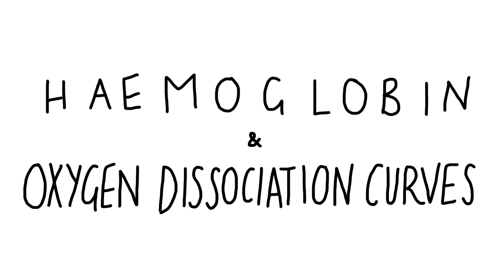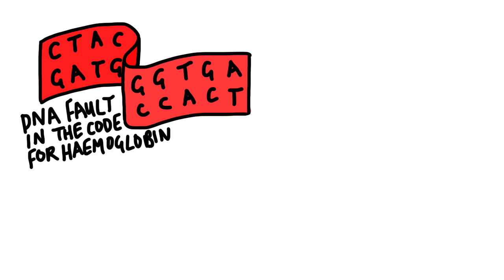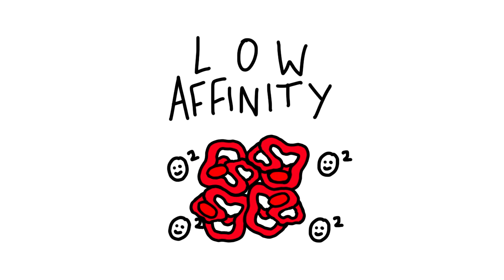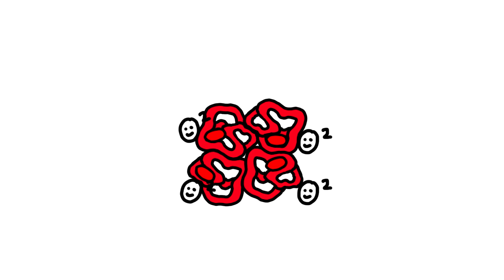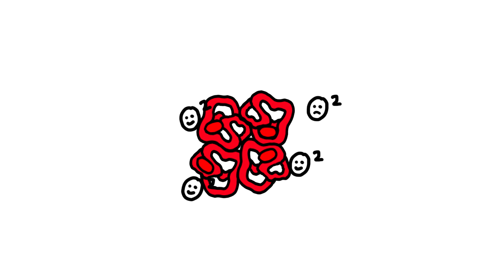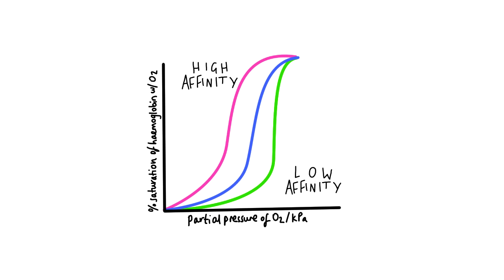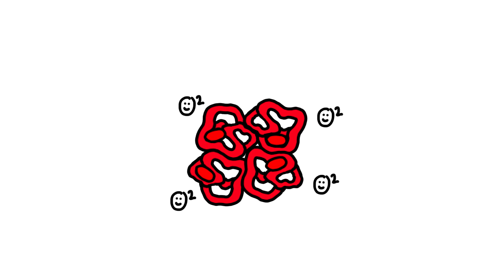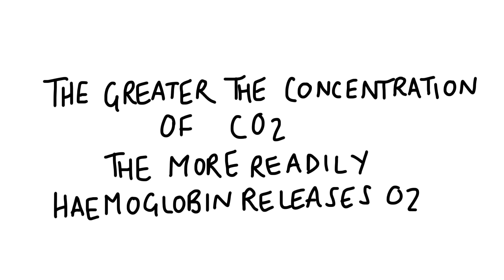Haemoglobin & Oxygen Dissociation Curves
Learn about the structure and role of Haemoglobin and Oxygen Dissociation Curves
Haemoglobin Structure - 0:04
Fault in Haemoglobin DNA code - 0:22
High Affinity - 0:33
Low Affinity - 0:38
The role of Haemoglobin - 0:44
Where it is found - 0:55
Oxygen Dissociation Curves - 1:02
Curve shift to the left - 1:50
Curve shift to the right - 1:54
The Bohr Effect - 1:58